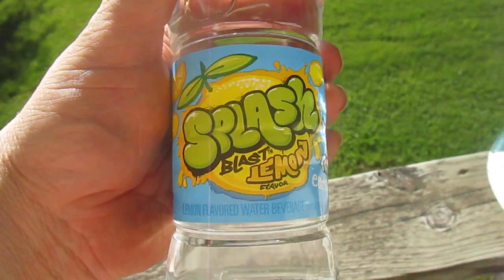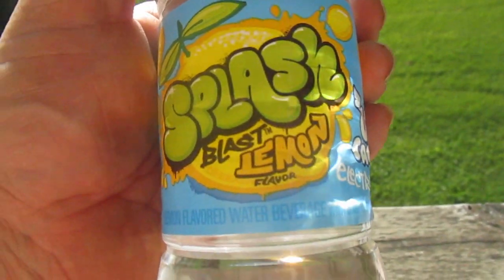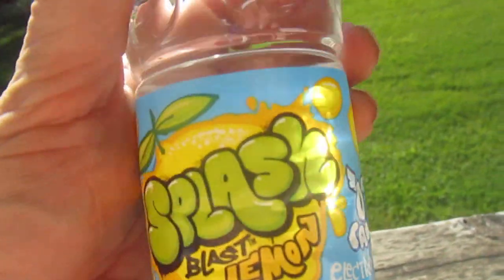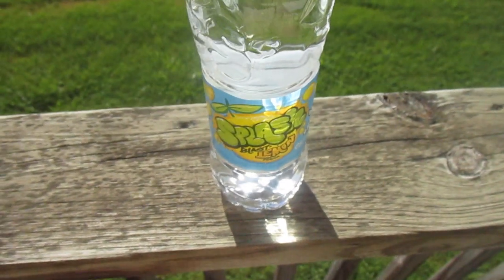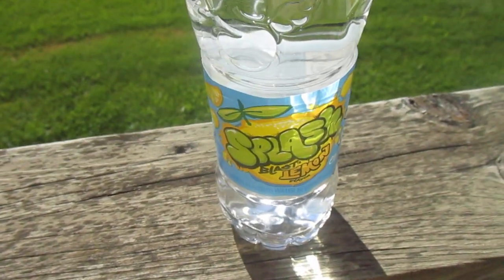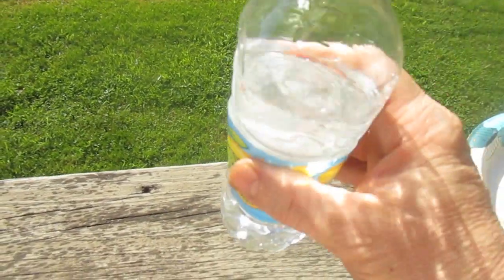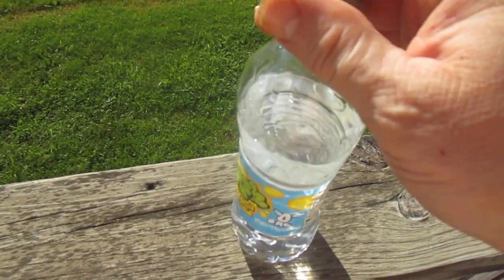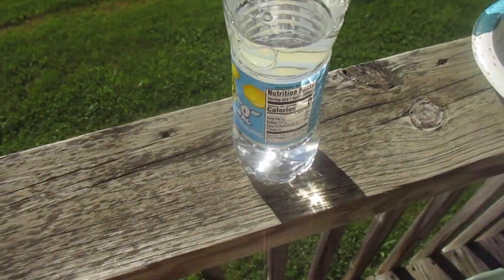Splash Blast Lemon Flavored Water